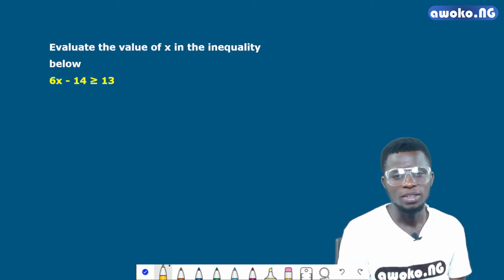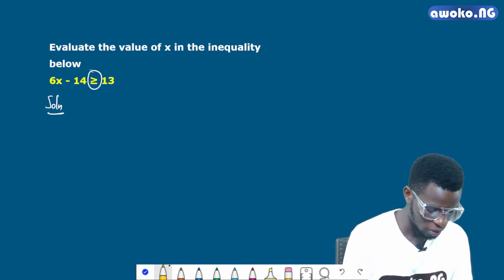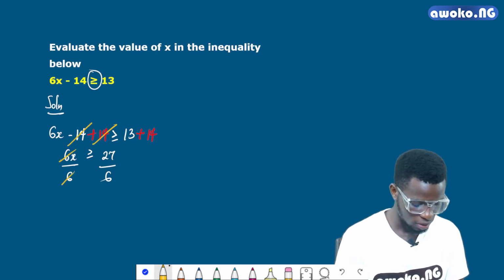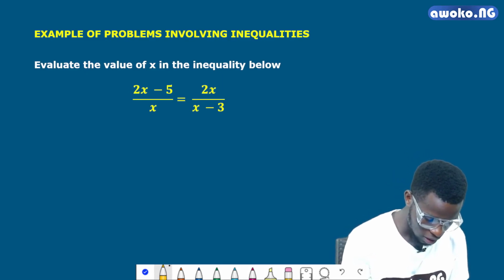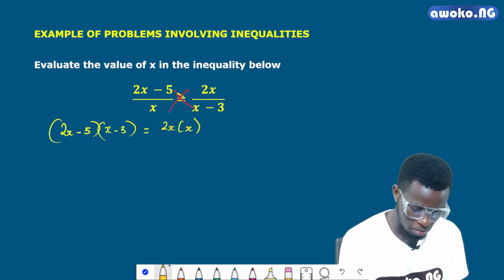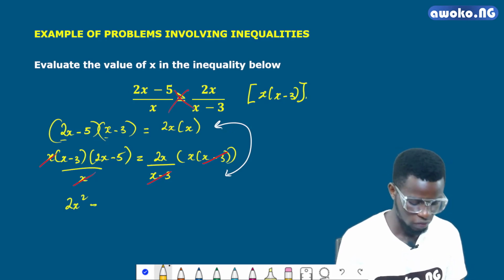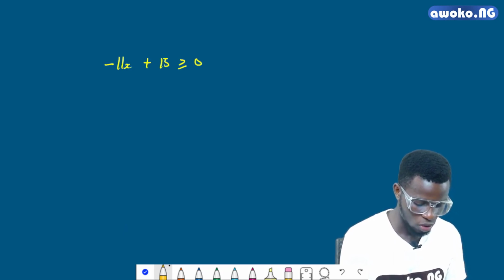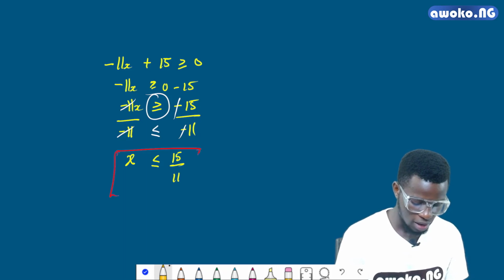INEQUALITY WORKED PROBLEMS 1 | MATHEMATICS [WAEC, NECO,JAMB UTME,PUTME, 100LEVEL]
INEQUALITY WORKED PROBLEMS 1